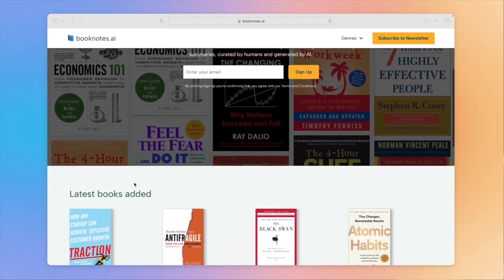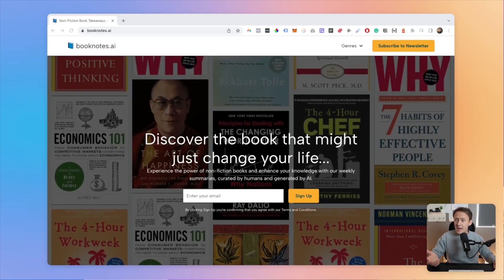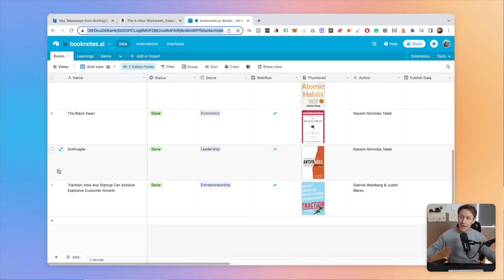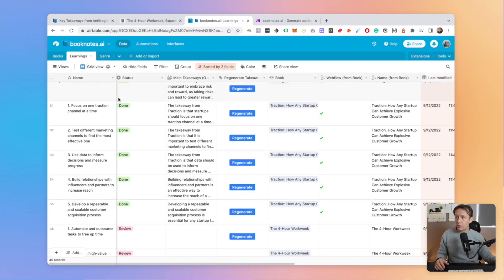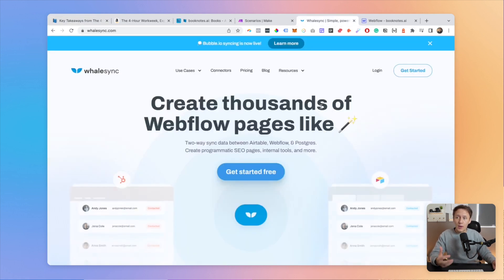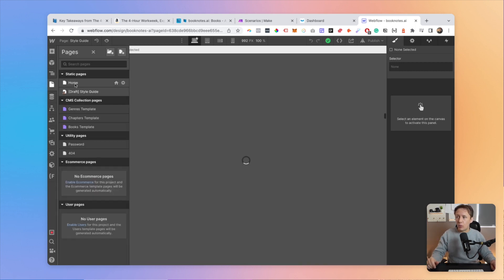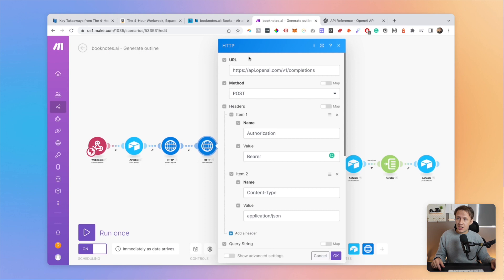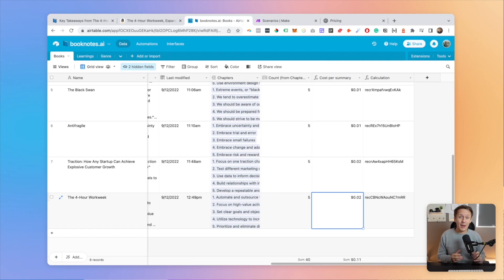Building an AI-Powered Book Recommendation Site: A Step-By-Step Guide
In this video, I will show you how I used ChatGPT by OpenAI to create a book recommendation site in Webflow. I will take you behind the scenes and show you what tools I used, what processes I followed and what my thoughts are on using AI to generate these types of sites.

TIMESTAMPS:
00:00 Intro
01:34 Project Overview
03:15 Using AI to generate summaries, audiences and takeaway outlines
04:18 Using AI to generating takeaways
05:31 Using Whalesync to sync Airtable and Webflow
06:09 Using Relume to build the site
07:48 How to use HTTP requests in make.com
08:54 How much does it cost to use OpenAI to generate landing pages

GET IN TOUCH:
If you have any specific questions about how to do things with any of the tools please leave a comment on one of the videos or on the channel.